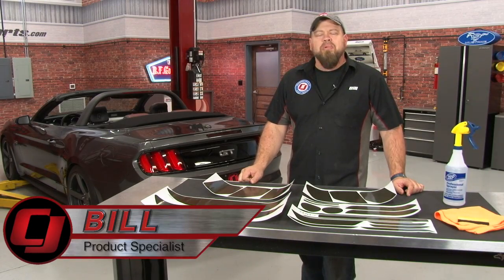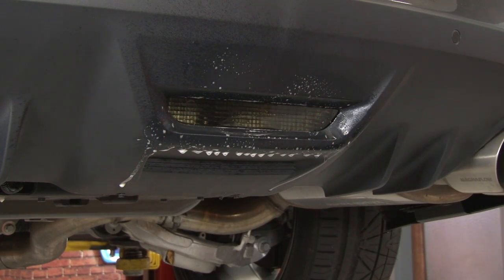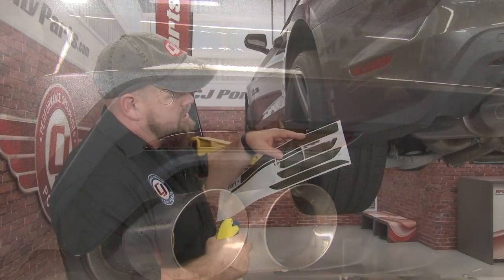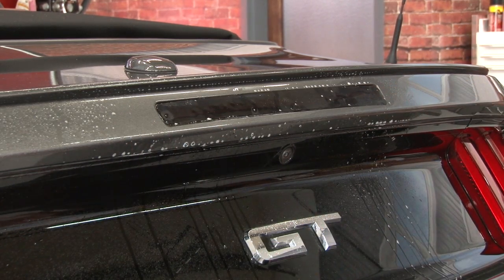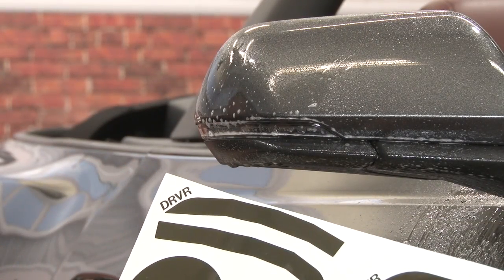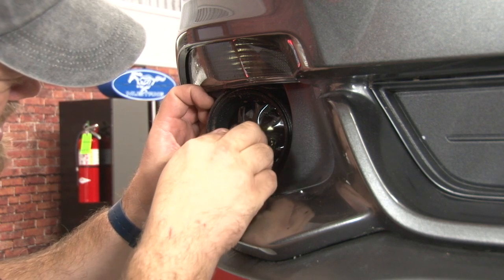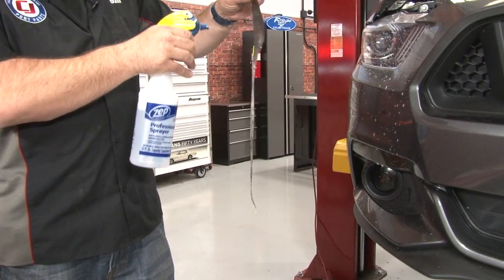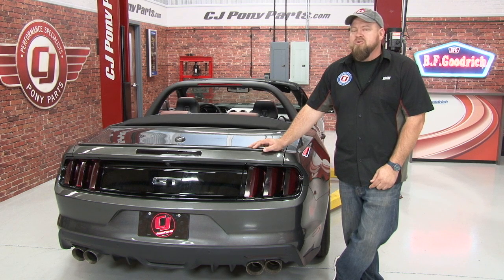2015-2017 Mustang Complete Anchor Room Front And Rear Light Tint Kit Installation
Bill shows you how to install a Complete Anchor Room Front and Rear Light Tint Kit on your 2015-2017 Mustang without the 50th Anniversary Tail Lights.

Give your S550 the gift of that blacked out look coveted among all Mustang lovers with this light tint kit from CJ's!

In this installation video, Bill shows you step-by-step how to install this kit from start to finish. It can be a time-consuming task, so following this video should have you on the road and cruising in no time with your 2015, 2016 or 2017 Mustang without the 50th Anniversary Tail Lights.

This kit comes with 21 pieces in total to give your S550 that sinister look that all enthusiasts are after.